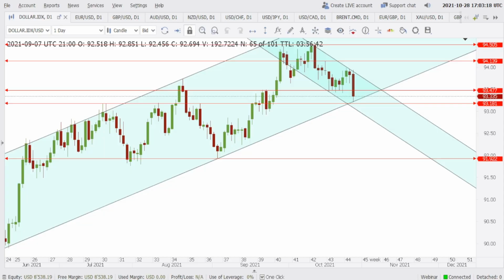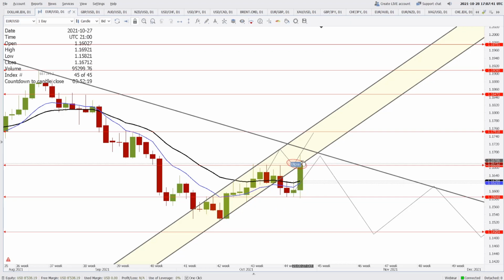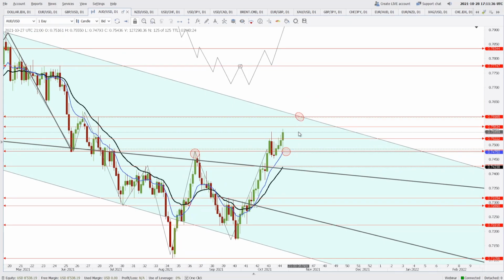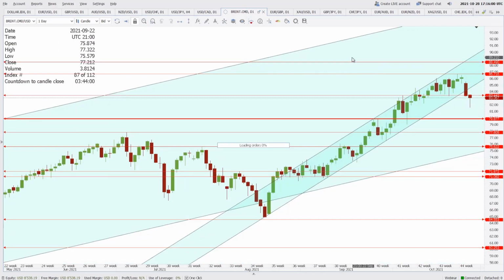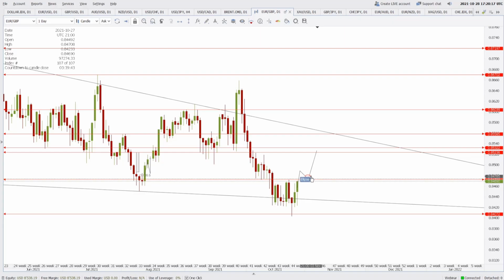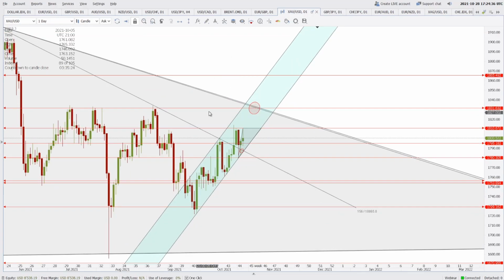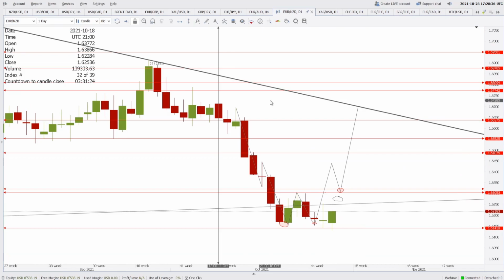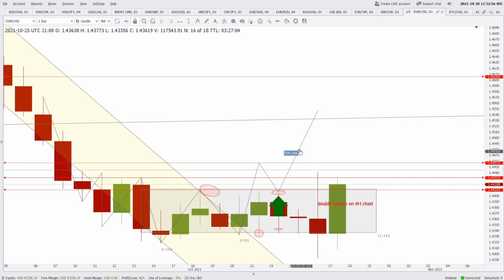EUR/USD, GBP/USD Technical Analysis 28/10: EUR/USD 1.1665 is Support Now